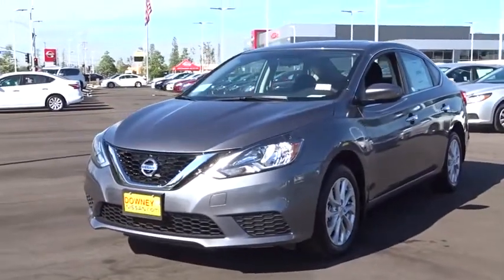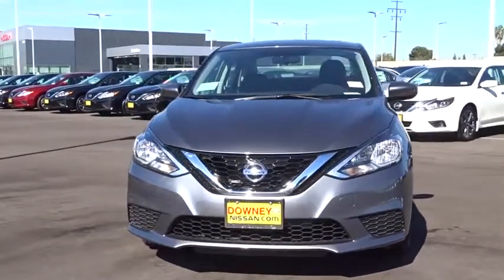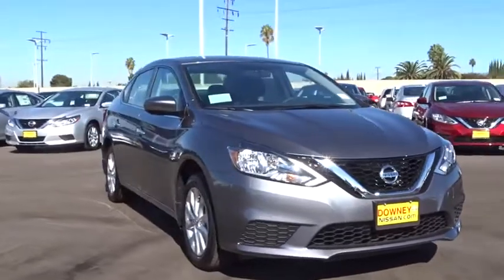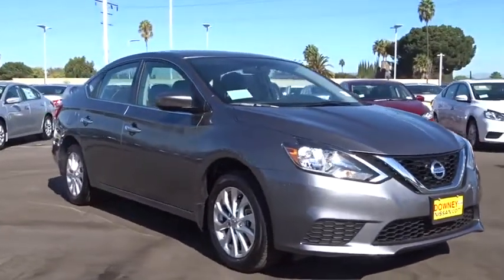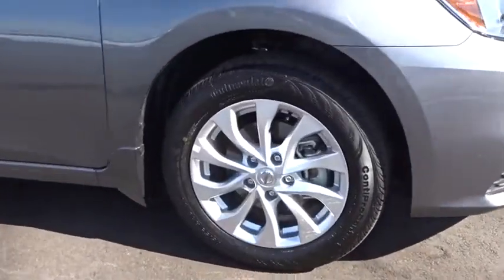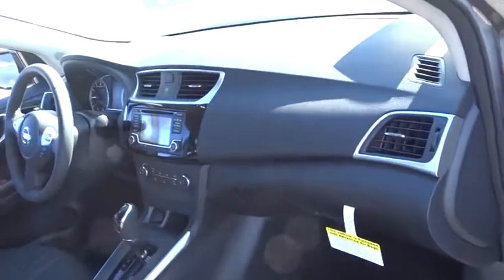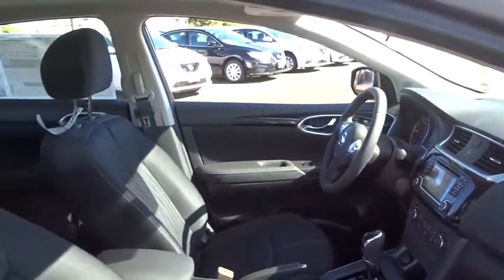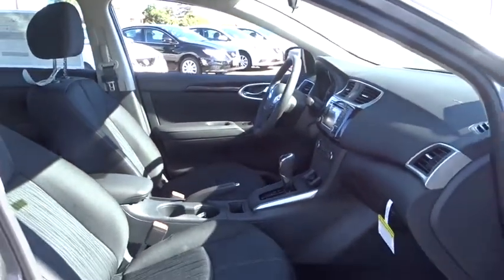2017 Nissan Sentra Cerritos, Los Angeles, Buena Park, South Bay, Downey, CA 174181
2017 Nissan Sentra

Downey Nissan
7550 Firestone Blvd